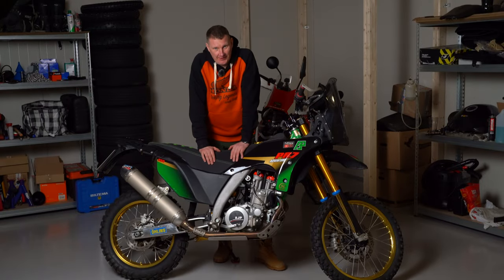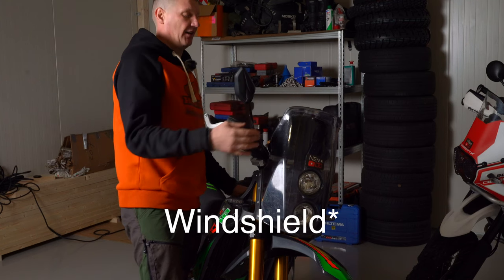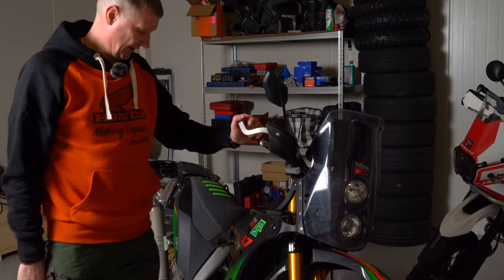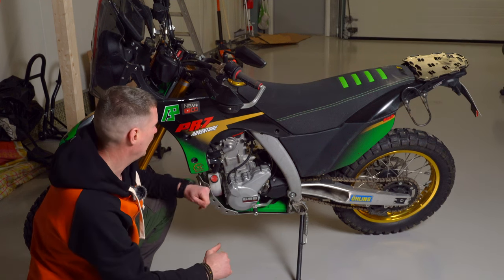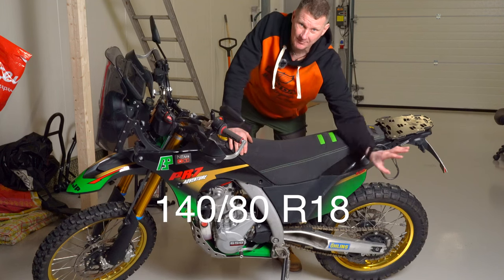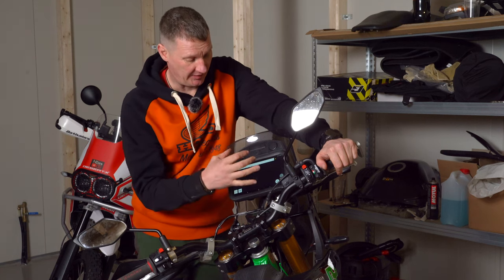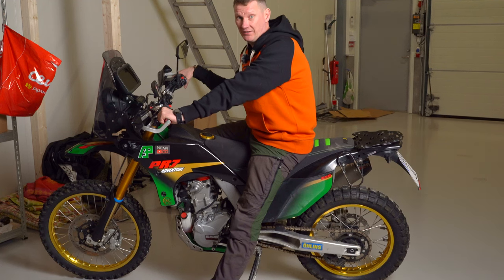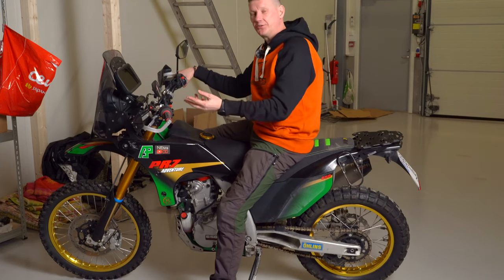AJP PR7 review after 11000 kilometers trip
After doing my trip on all kind of crazy roads I finally found some time to film this video. Not all things was covered over here, but video turned out quite long even without it.